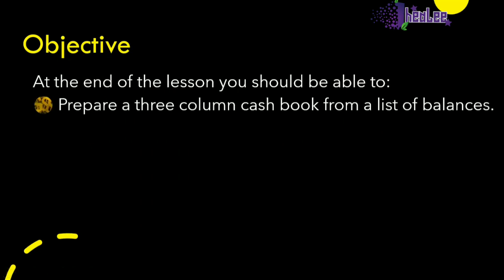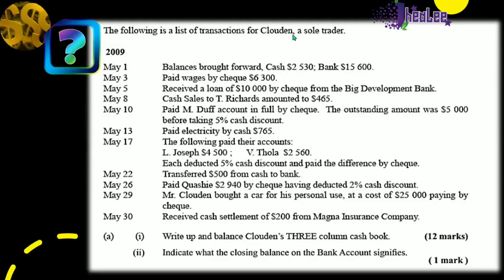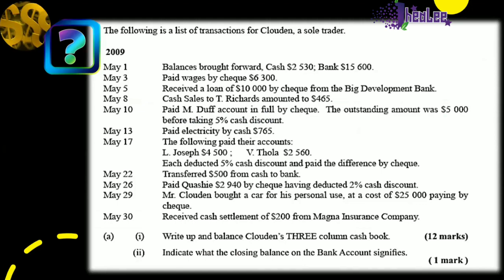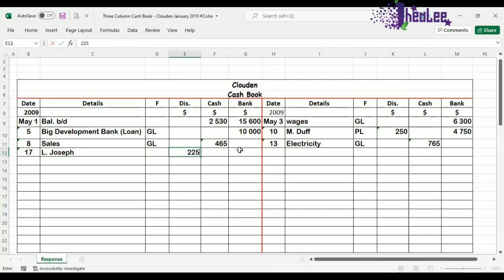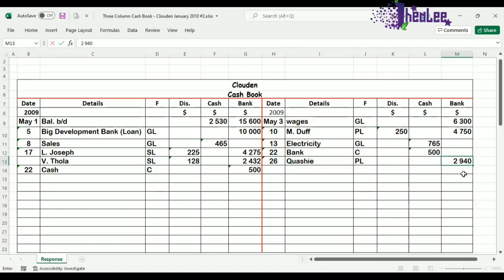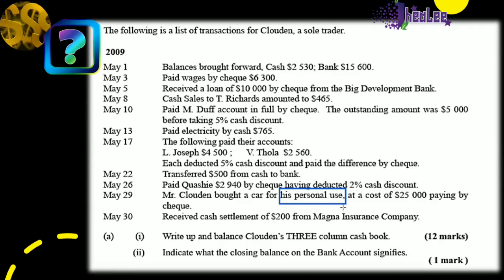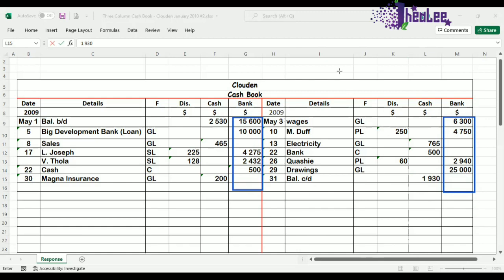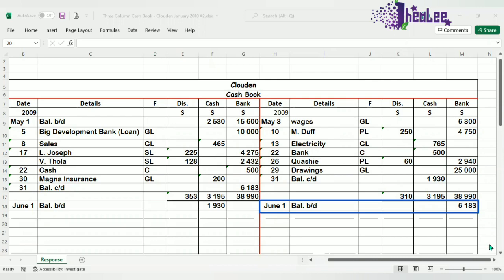Three Column Cash Book | CSEC January 2010 #2 A